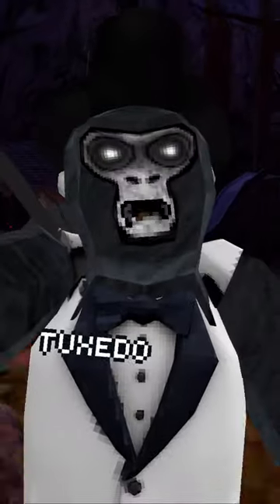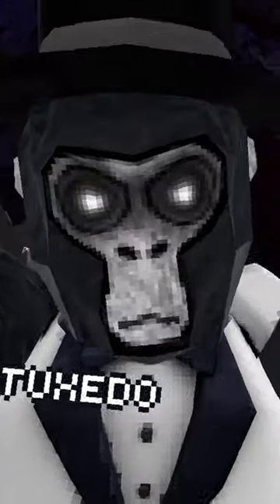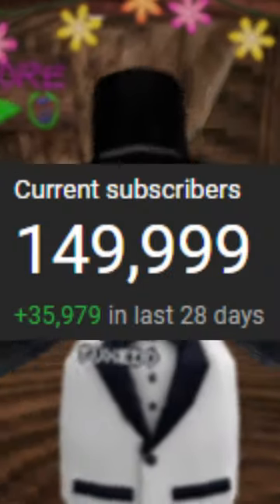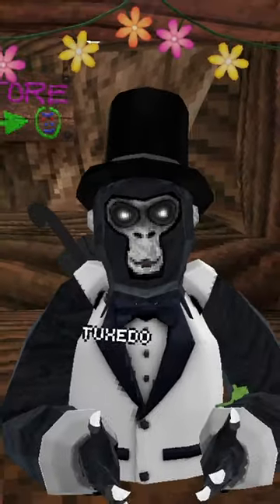5 Facts About Gorilla Tag You May Not Have Known!